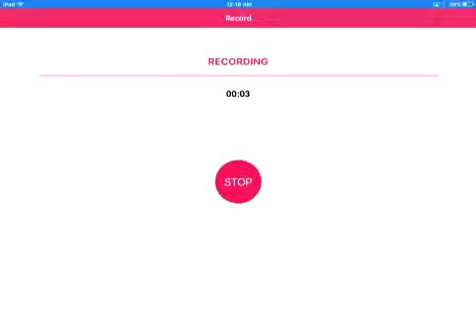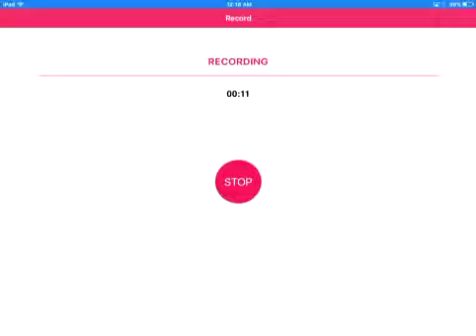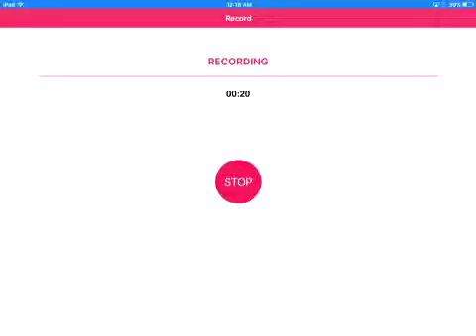Horror game part 4